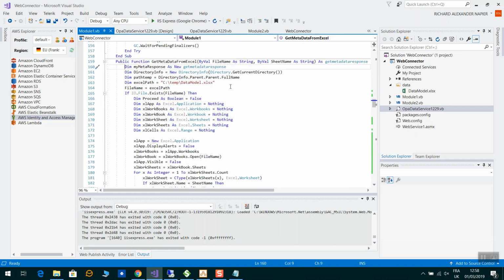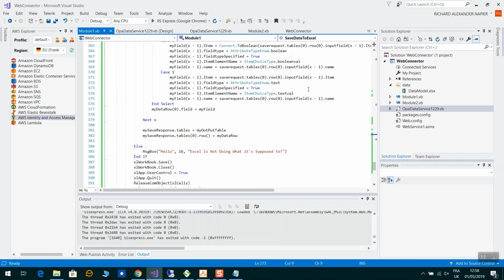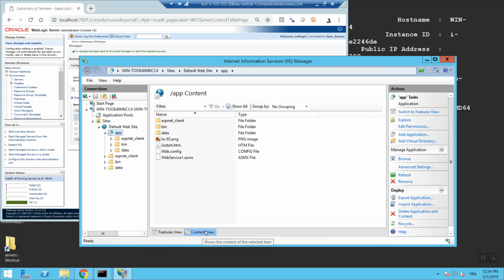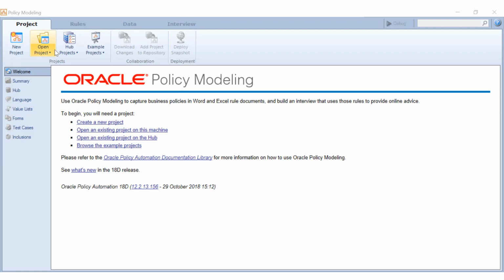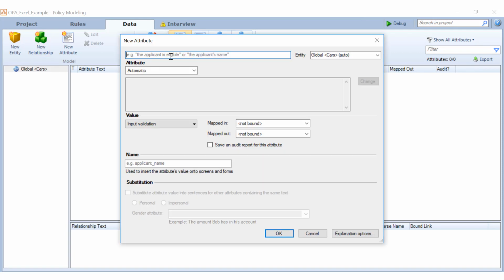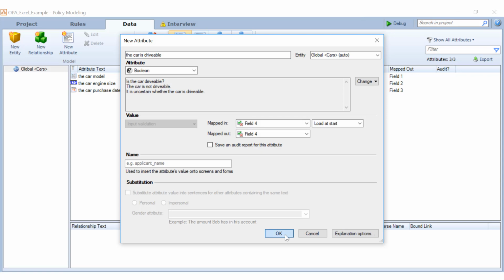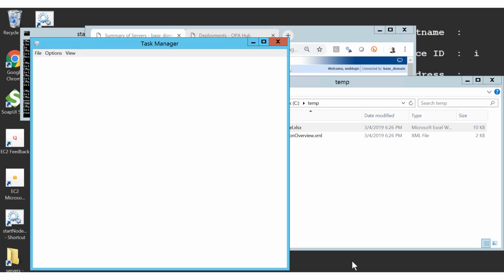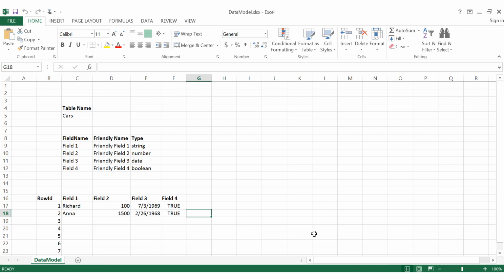Excel and Oracle Intelligent Advisor - Using Excel for Data Connection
This video demonstrates using Excel as a remote data connection for Oracle Intelligent Advisor. This is not intended to be used for anything other than educational purposes in order to understand how Oracle Intelligent Advisor Connector API expects to communicate with an external data source. Accompanies this article series from intelligent-advisor.com